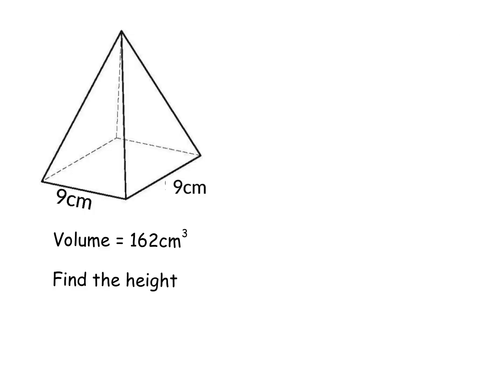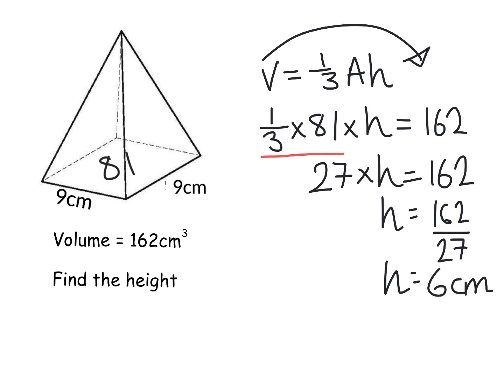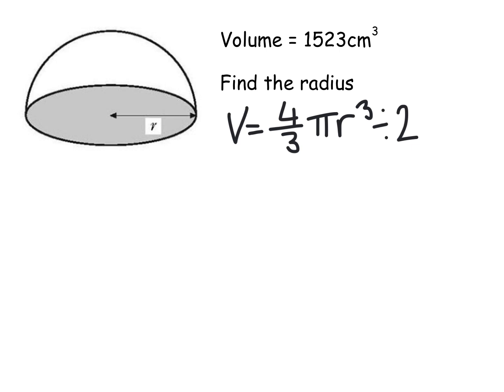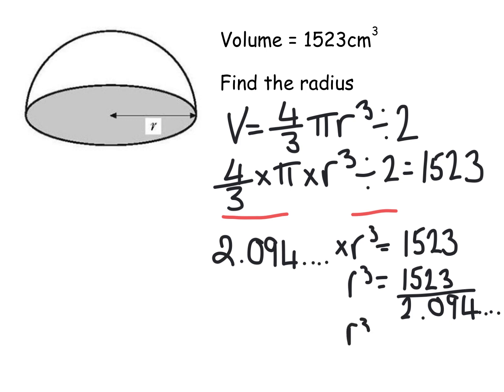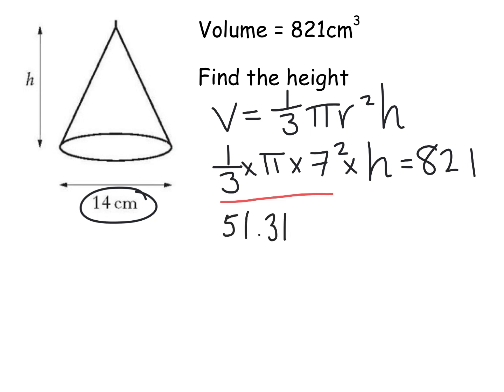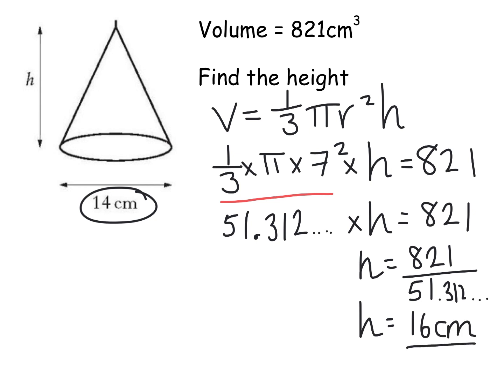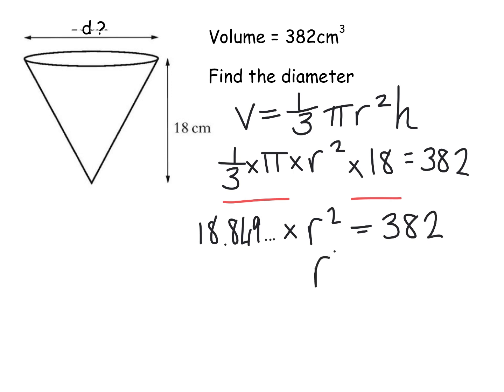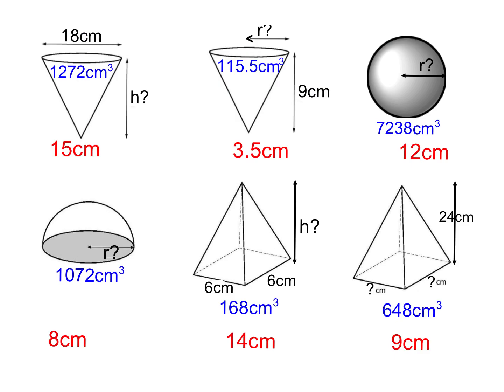national 5 maths reverse volume using substitution first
This video looks at reverse volume question by substituting into the formula and then rearranging. I have another video identical but using change the subject first.